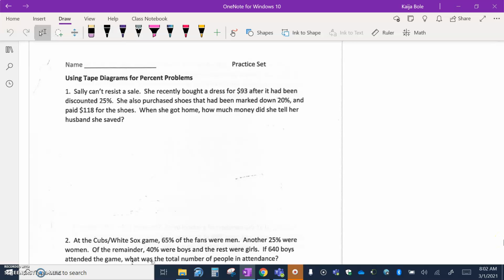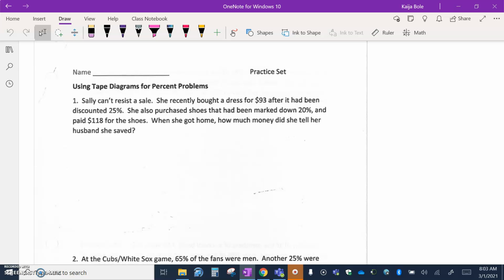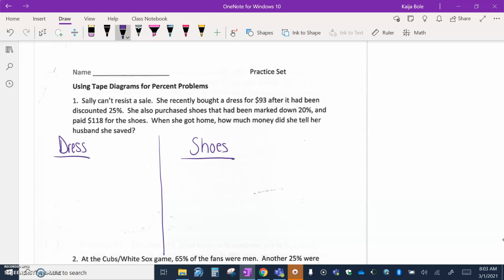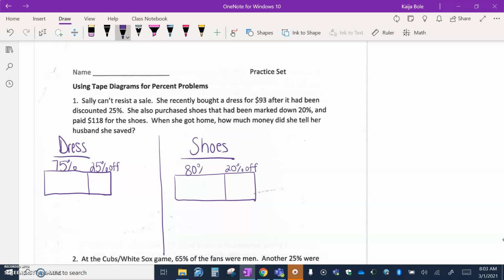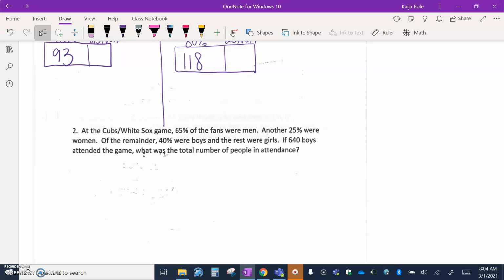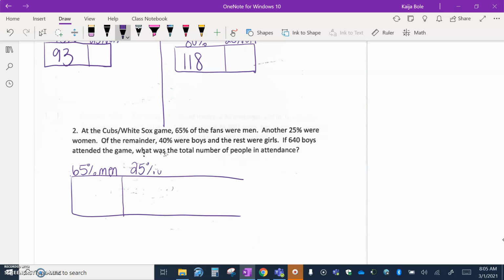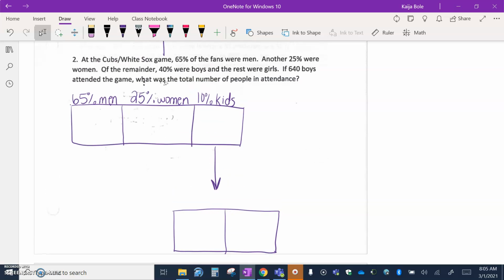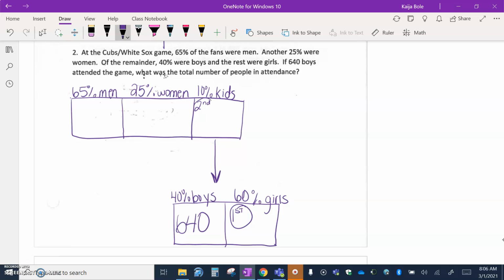Classwork Solving Percents Using Visuals